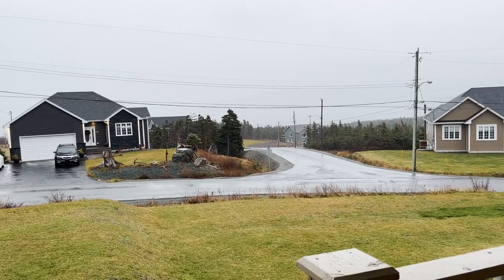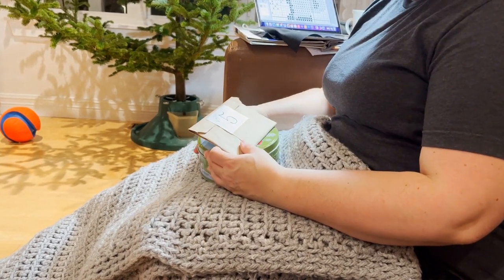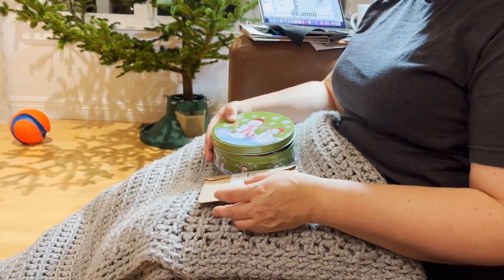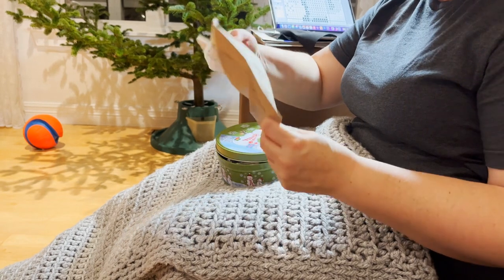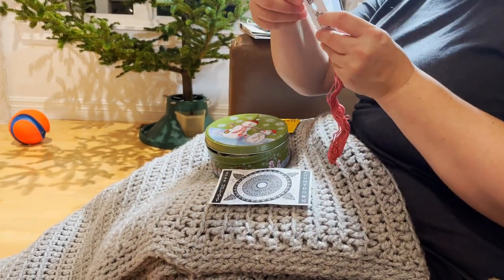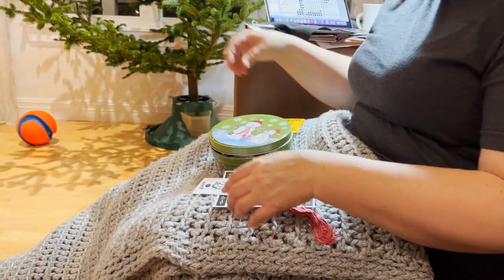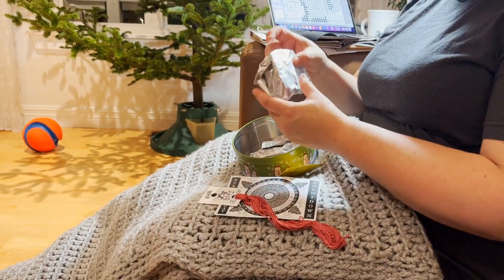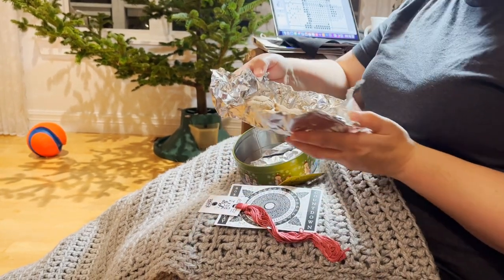Four Boys and a NL Girl Flossmas 2022 Day 5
Welcome to Flossmas Day 5! I'm sharing more candle making today (my second time round was a lot easier!) as well as a stitchy update and a brief chat!

Patty XO